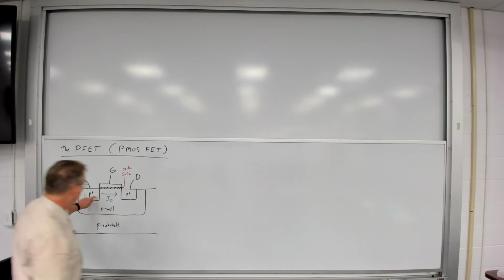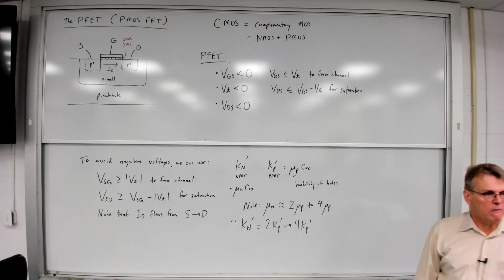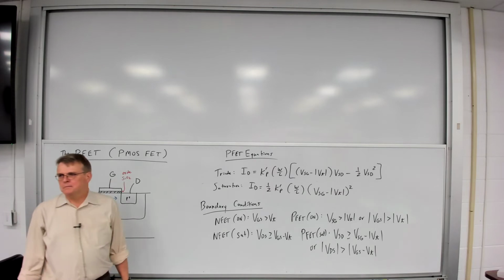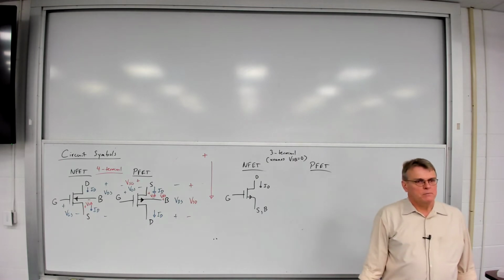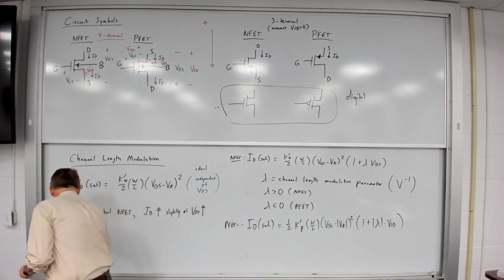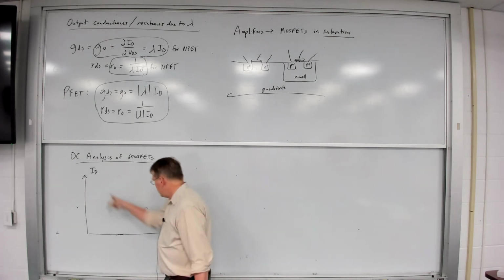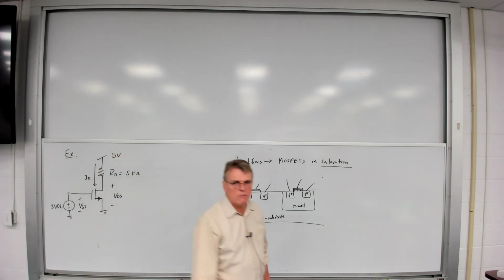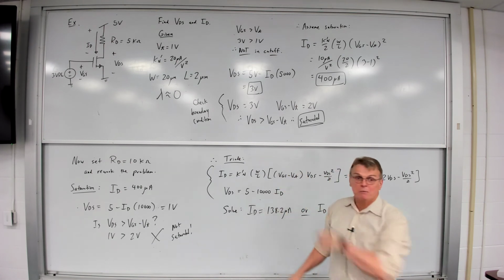Electronics - Lecture 10: NFET and PFET parameters, schematic symbols, DC analysis of MOSFETs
00:00  The p-channel MOSFET (PFET)
01:40  Definition of CMOS (NMOS + PMOS)
03:13  PFET operation and voltages
08:26  NFET transconductance parameter versus PFET transconductance parameter
12:29  NFET performance versus PFET performance
14:33  PFET equations
18:28  NFET and PFET boundary conditions
23:14  Circuit (schematic) symbols for NFETs and PFETs
36:35  Channel length modulation and lambda
43:53  Output conductances / resistance for saturated MOSFETs due to lambda
51:51  DC analysis of MOSFETs: a family of curves
58:20  Analysis methodology
1:02:10  Example of DC analysis for an NFET circuit